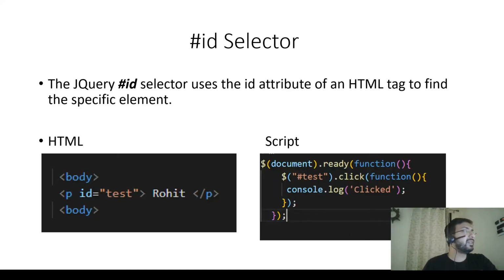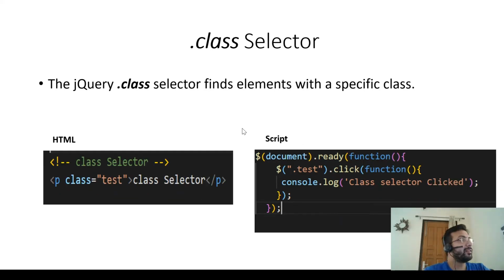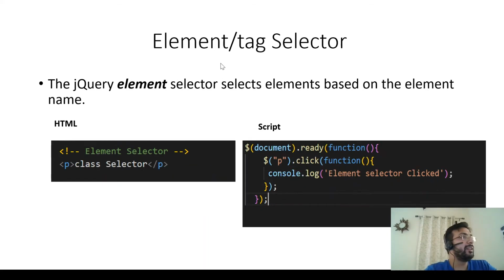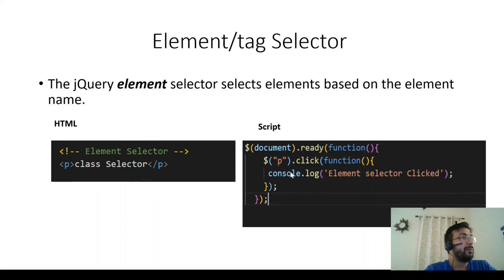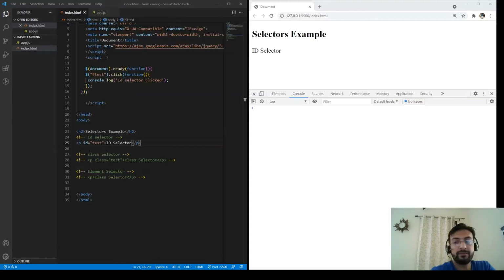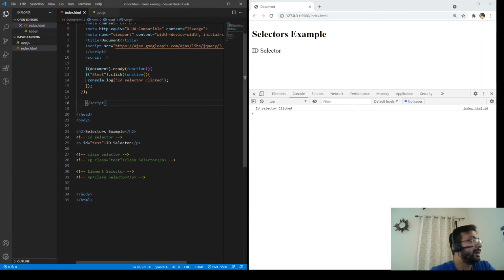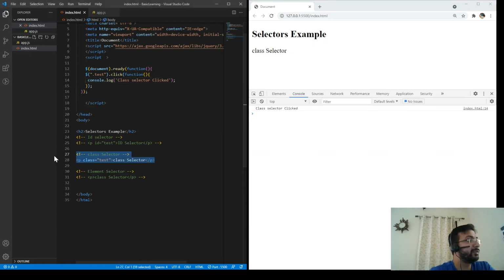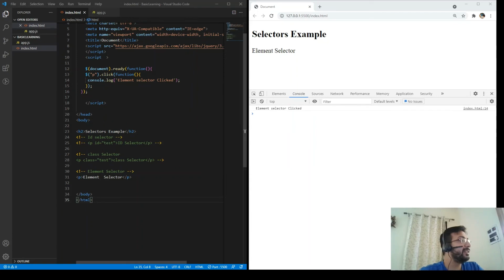jQuery | Interview Question | What are various selectors in jQuery ?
In this video I'll cover what are various selectors in jquery.

This is one of the common interview question.